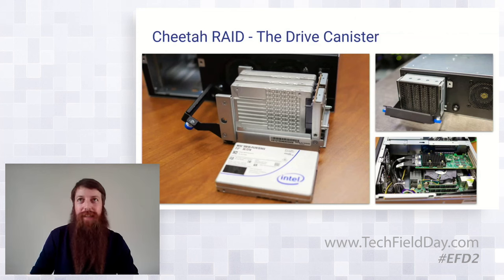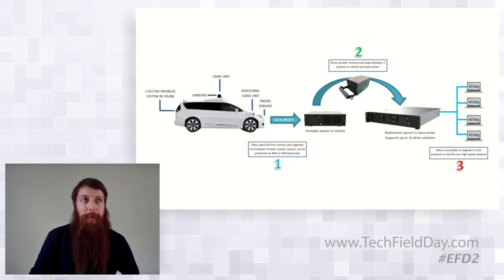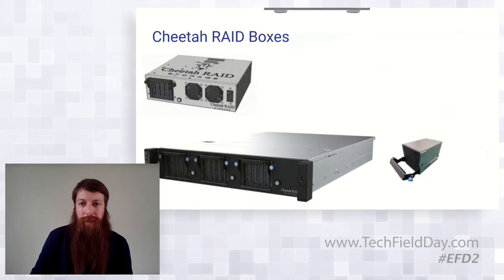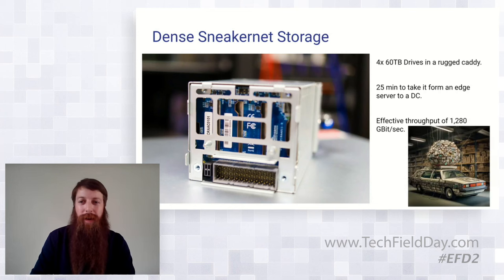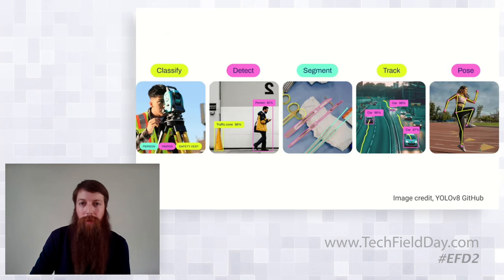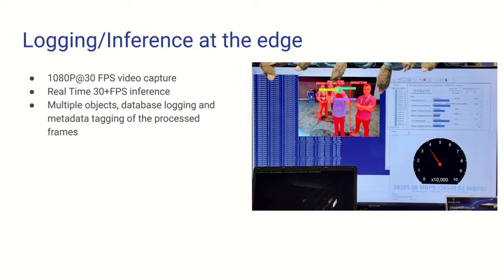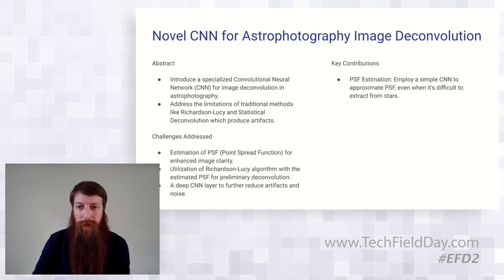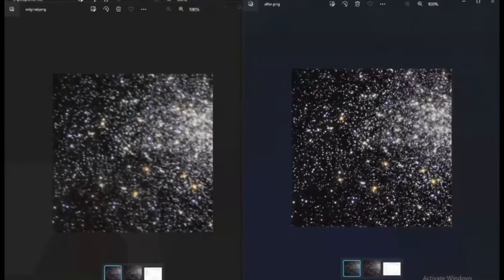The Value of High Density Storage at the Edge with StorageReview and Solidigm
Addressing the ever growing edge storage market is no easy task. Jordan Ranous, a Technology Analyst at StorageReview shares how a variety of workloads and customers like Cheetah RAID are benefit greatly from Solidigm’s High Density QLC SSD solutions. In this session you will dive in deep on how and why these workloads operate more efficiently and perform better than traditional or legacy storage solutions.

Recorded live in Silicon Valley on October 4, 2023 as part of Edge Field Day 2. for more information.